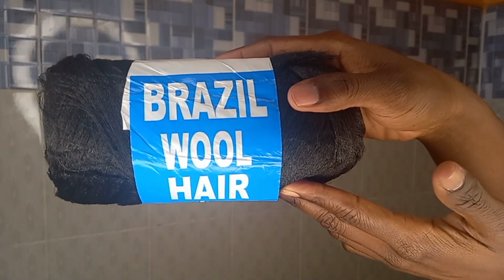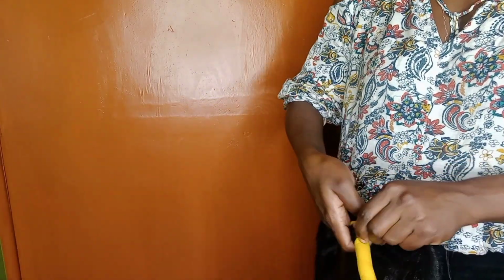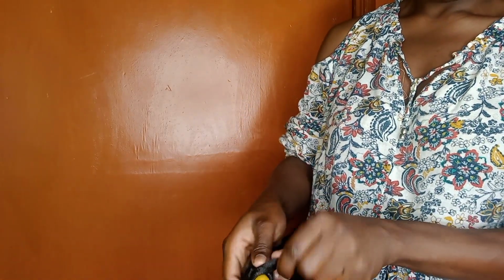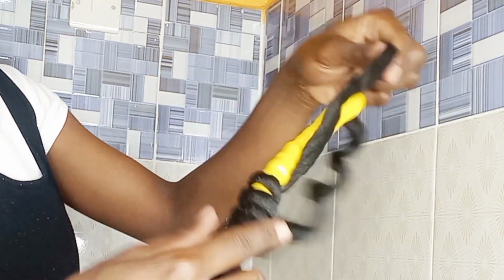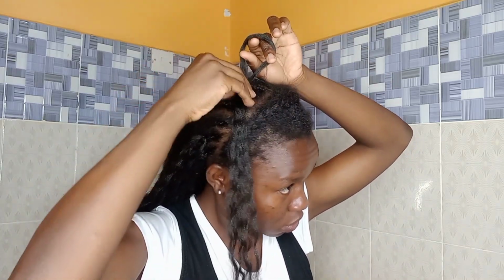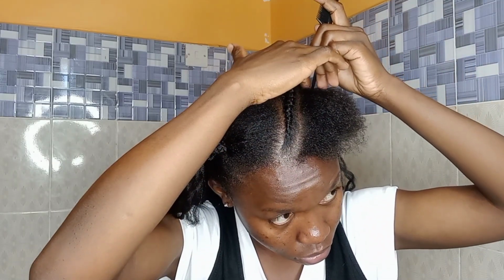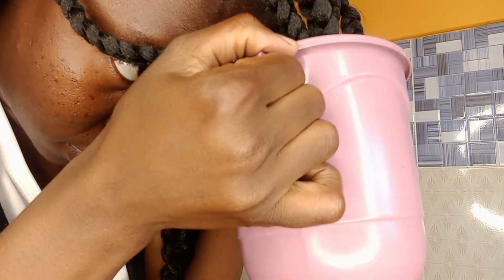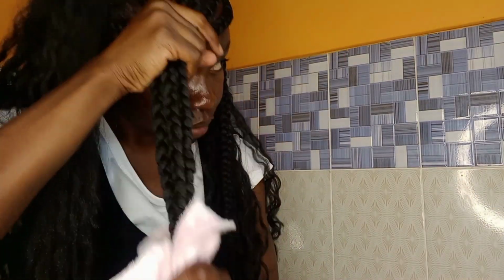CROCHET HALF UP HALF DOWN WITH YARN/BRAZILIAN WOOL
Hey Loves,so today am going to show you this CROCHET HALF UP HALF DOWN WITH YARN/BRAZILIAN WOOL, hope you'll find this video easy to follow, if you do please consider SUBSCRIBING 😊
It was easy to achieve this style and i love the fact that it is also super affordable!

PRODUCTS USED
1.BRAZILIAN WOOL (2packs)
2.CROTCHET NEEDLE
3.RATLE COMB
4.COCONUT OIL
5.HAIR BEADS

REMEMBER
PRAY HARD
WORK HARD
Jeremiah 29:11

Thank you for reading till here, you're awesome ❤